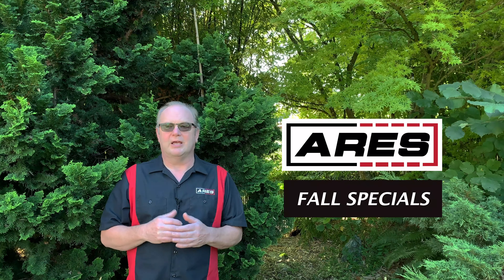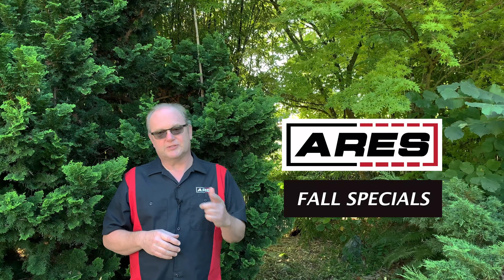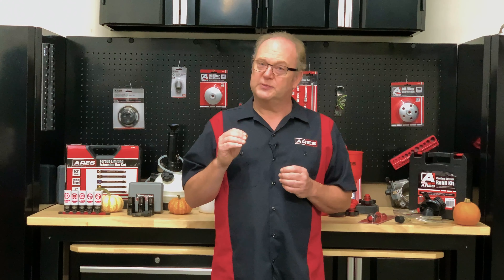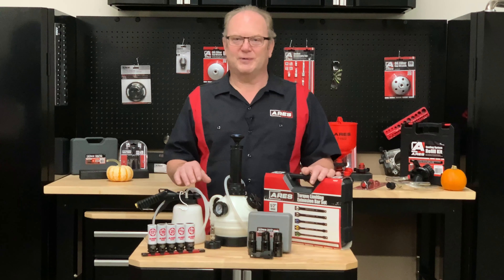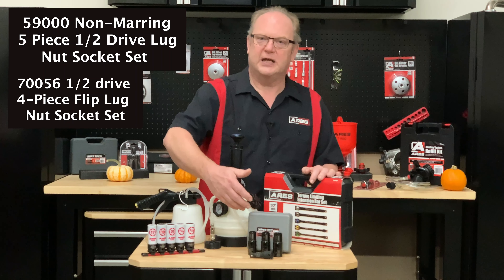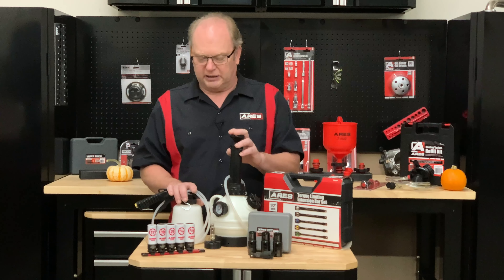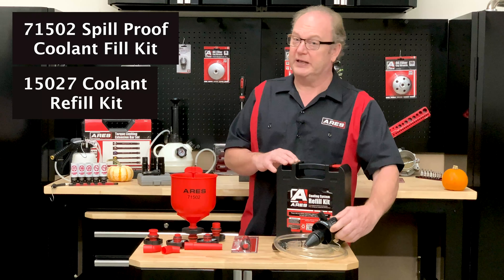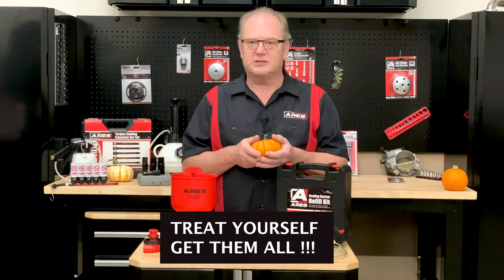ARES Tool 2020 Fall Safety Tips and Specials: 59000, 70056, 70367, 70923, 70921, 71502, 15027, 16004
Stay prepared this Fall, and add these tools to your toolbox!

00:00 Intro
00:22  Stay Prepared
01:00 Fall Specials
01:35 Specials for Cooling Systems
02:00 Thank you

Tools Highlighted:

ARES 59000 - Non-Marring 5-Piece 1/2" Drive Lug Nut Socket Set
Prevent damage to wheels and Lugs! This 5-piece Non-Marring Lug Nut Socket Set includes a reusable lightweight aluminum storage rail and five non-marring 1/2-inch drive lug nut sockets in the following sizes: 17mm, 19mm (3/4-inch), 21mm, 13/16-inch, and 7/8-inch.

ARES 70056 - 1/2" Drive 4-Piece Flip Lug Nut Socket Set
These lug nut sockets can be used with an impact wrench, air ratchet, breaker bar, or torque wrench. The set includes the 6 most common wheel lug nut sizes: 17mm, 19mm, 21mm, 3/4-inch, 13/16-inch, and 7/8-inch, as well as a convenient storage case.

ARES 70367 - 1/2" Drive 8" Torque Limiting Extension Bar Set
These 1/2-inch Drive Torque Limiting Extension Bars measure 8 inches in length. Designed to work with your favorite electric or pneumatic impact tools, each extension bar limits their effective output to a certain amount of torque by flexing when that amount of impact is exceeded to absorb it and reduce the risk of overtightening.

Brake Bleeding Tools:

ARES 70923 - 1-Liter Vacuum Brake Fluid Bleeder
This Brake Fluid Bleeder uses a standard workshop air supply and features working pressure of 71-113 PSI with a maximum pressure of 113 PSI. Our 1L Vacuum Brake Fluid Bleeder features a convenient hanging hook and locking trigger that allows for hands-free operation.

ARES 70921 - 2-Liter Manual Brake Fluid Pressure Bleeder
This brake fluid bleeder allows you to easily pressure fill fluid into your entire brake system. The built-in pressure gauge allows you to closely monitor the pressure system.

Great Add-Ons:

ARES 71502 - Spill Proof Coolant Filling Kit
This Coolant Filling kit includes the following: a funnel, a fluid stopper, a threaded cap adapter with gasket for GM, a threaded cap adapter with gasket for Ford, a small-cap, a medium cap, a large-cap, a 5-inch straight extension, two 2 1/4-inch 45-degree elbows, and two clear tubes.

ARES 15027 - Coolant Refill Kit
This Cooling System Refill Kit includes a core apparatus for performing leakage tests and coolant refills with a clear hose for enhanced visibility during use, a tapered universal cone adapter, and three bushings.

ARES 16004 - Hook Pick Hose Removal Tool
The large handle of this hose remover tool ensures a solid grip on the tool during hose removal, and the curve of the pick works perfectly on many hoses and for other automotive needs.

Learn more about ARES:

ARES is a family-owned hand tool brand. Our tools are strong and true to their fundamental purpose proud partner of the ASPCA.